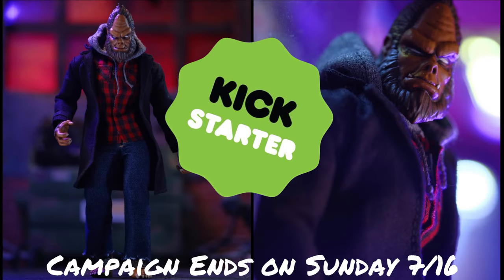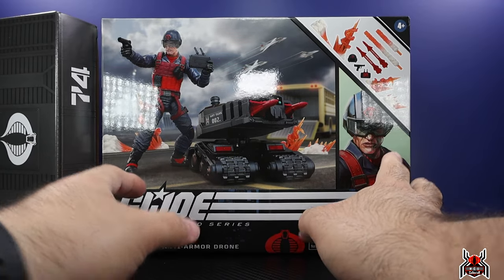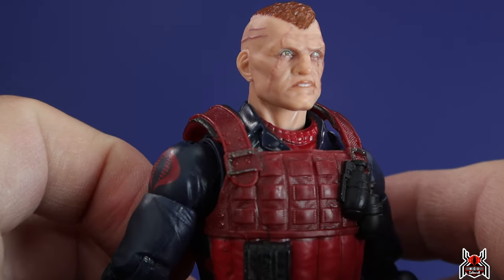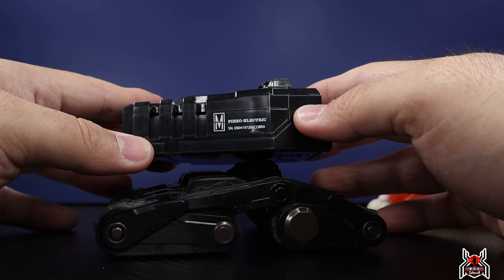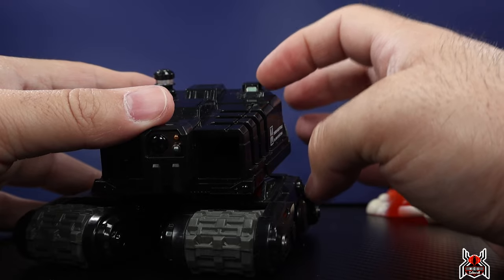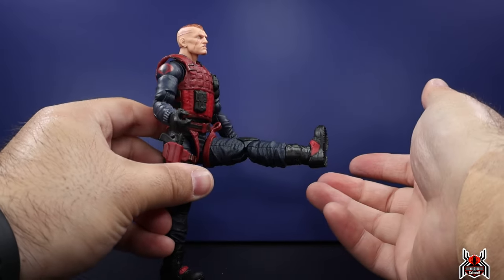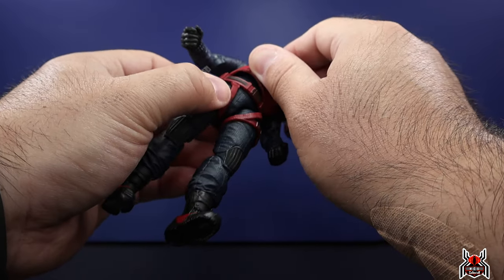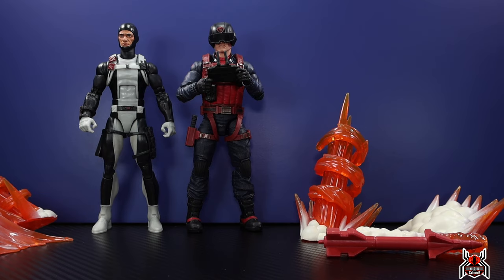GI Joe Classified Series 74 SCRAP-IRON & ANTI-ARMOR DRONE Cobra Enemy Figure Review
Support  @UnparalleledUniverse  and back Odious on Kickstarter!

Hasbro GI Joe Classified Series
Cobra
74 SCRAP-IRON & ANTI-ARMOR DRONE

Visit @ToySnowman!

Preorder Scrap-Iron to get in on the second batch!